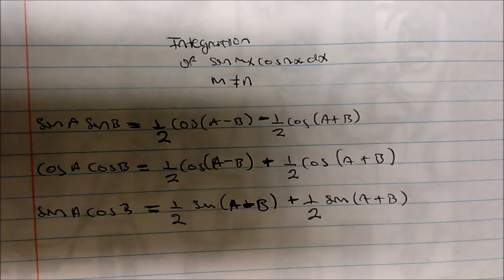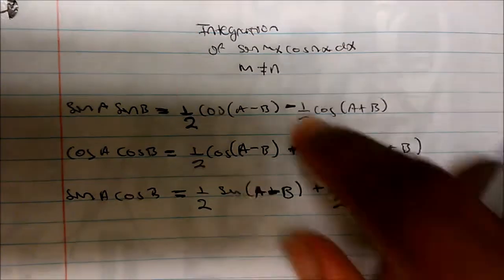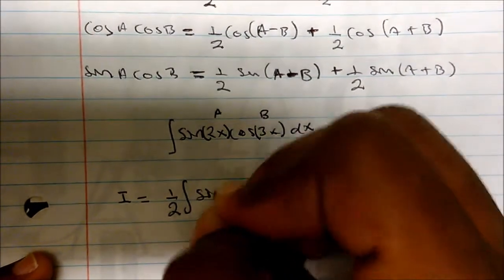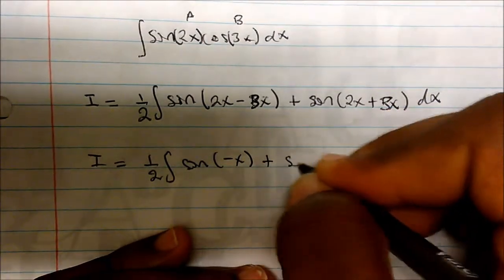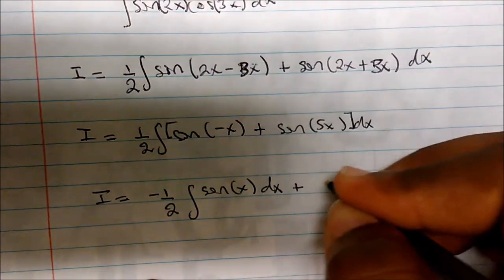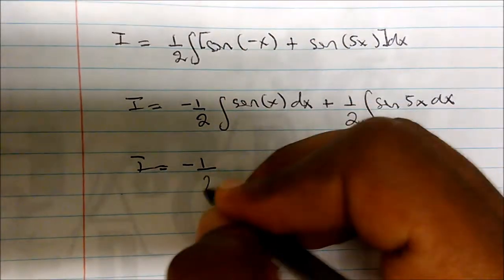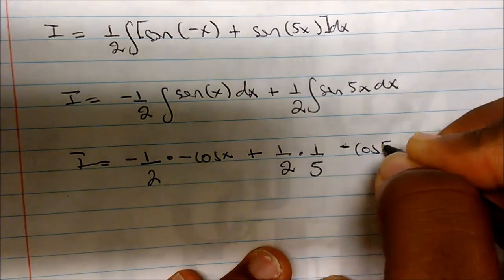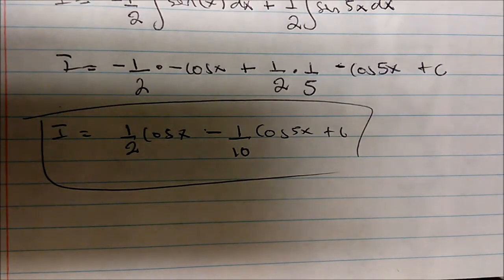Integral of Sin(mx) Cos(nx) dx Where M Does Not Equal N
This video puts emphasis on the Integral of Sin(mx) Cos(nx) where m does not equal n.